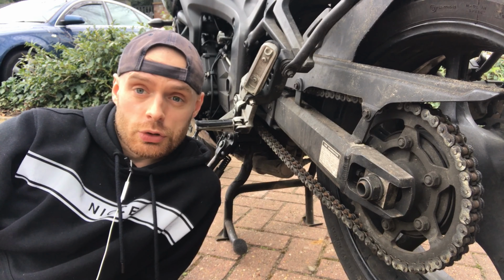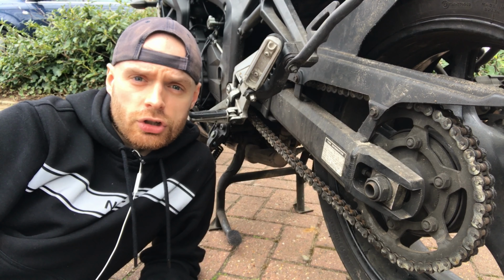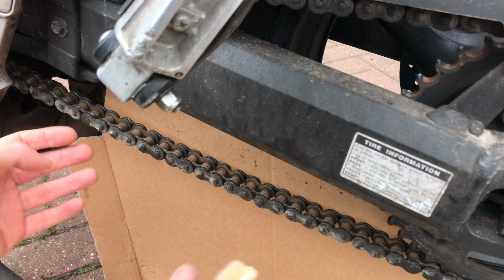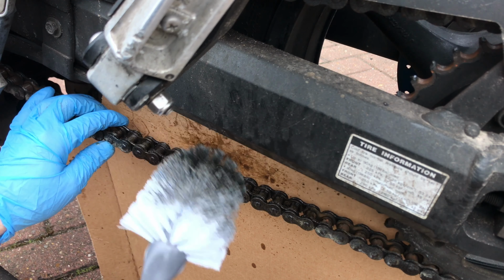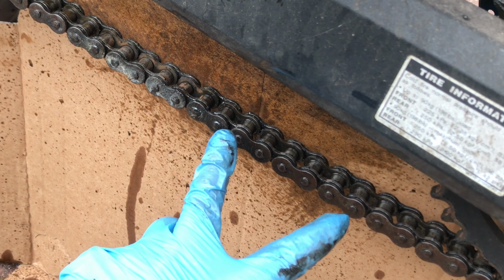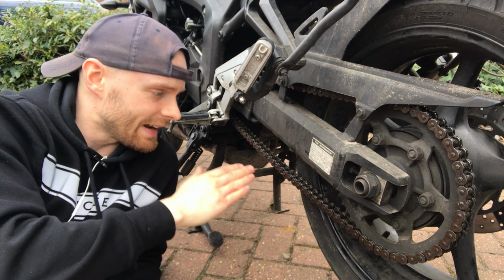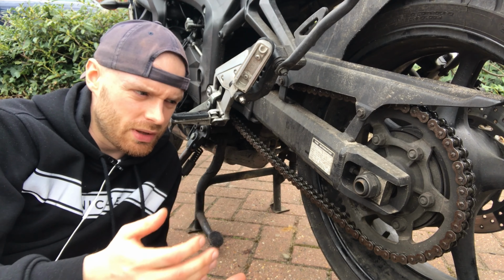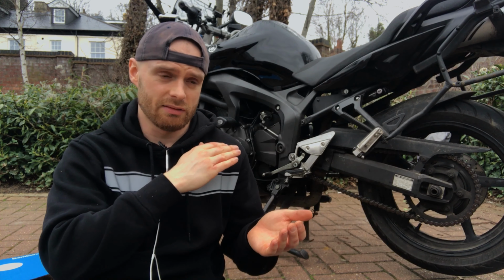How to Clean a Motorcycle Chain Well THE CHEAP WAY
In this video Fabien shows you how to clean a motorcycle chain in the cheapest way possible . Its is important to clean your motorcycle chain before lubricating it. Conventional motorcycle chain cleaner is very expensive and wasteful to use. Using Fabien's way of cleaning a motorcycle chain will save you time and money.